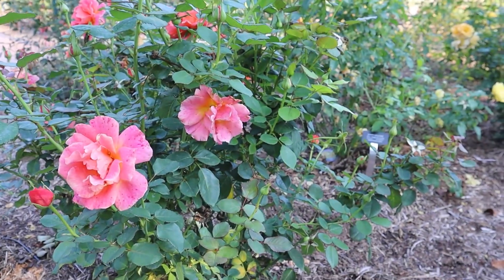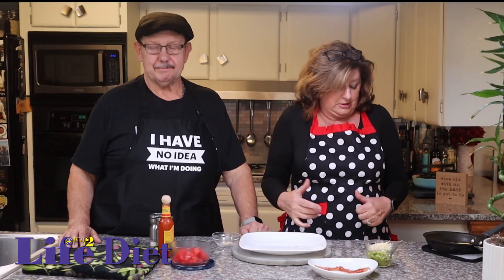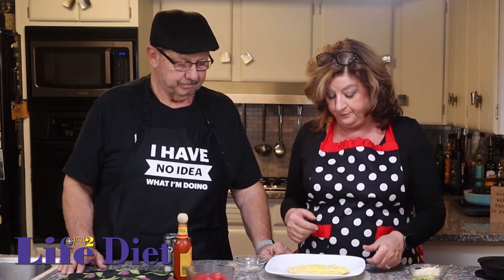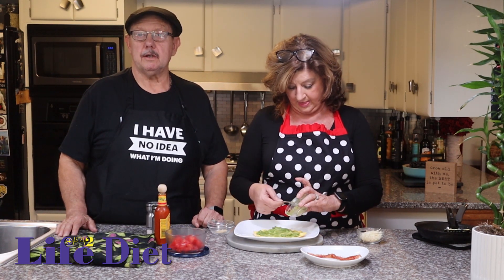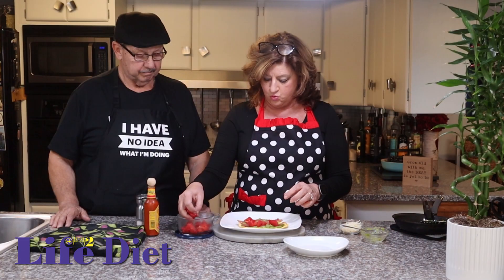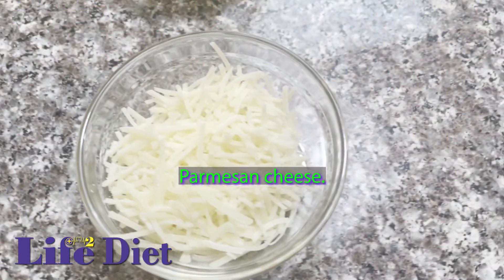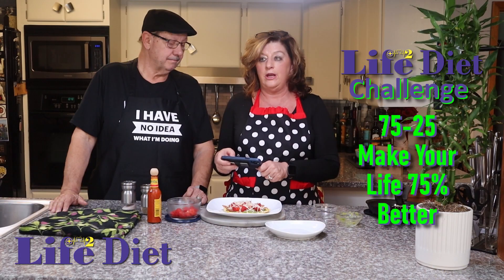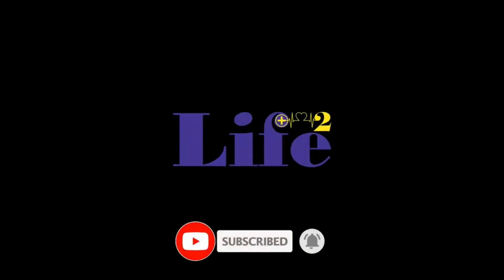Southern Avocado Scrambler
Part of the multi-part series, Life2 Diet, Angie and Eddie make Southern Avocado Scrambler.

Southern Avocado Scrambler - Ingredients

1 flat egg omelette
1/2 avocado smashed with 1/2 tsp. of lime juice
Parmesan cheese
2 slice bacon - Canadian Bacon
1 slice tomato
Optional - hot sauce.